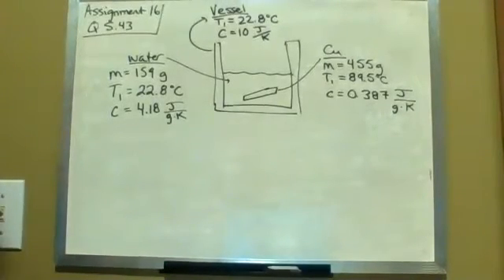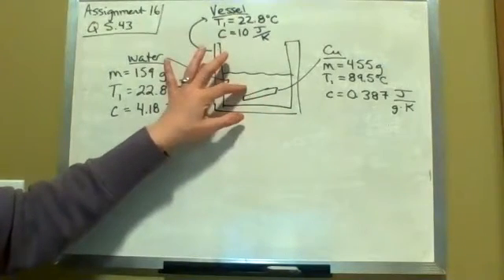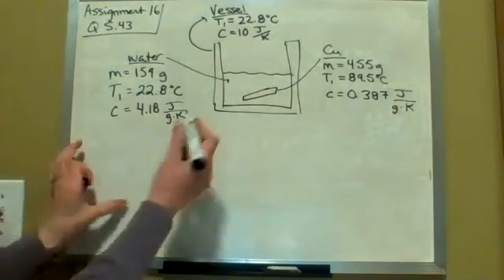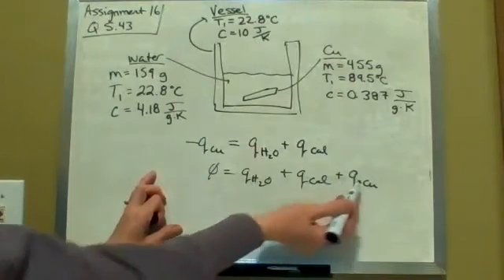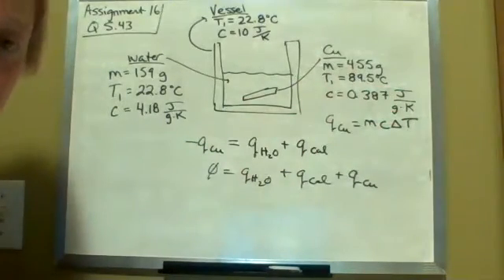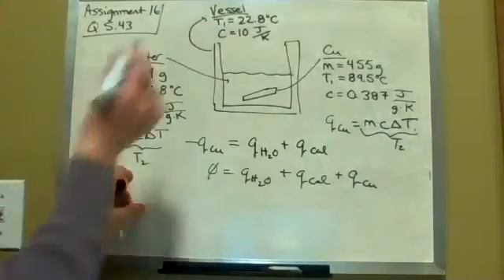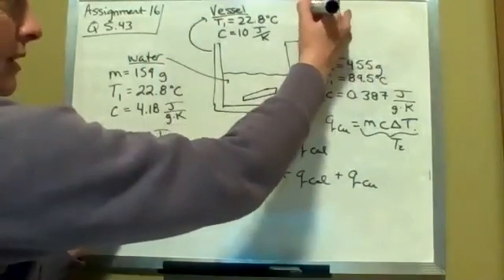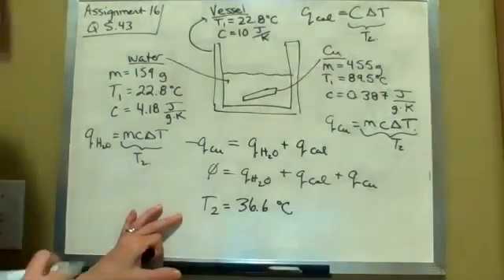Solved! Assignment 16 Q5 43